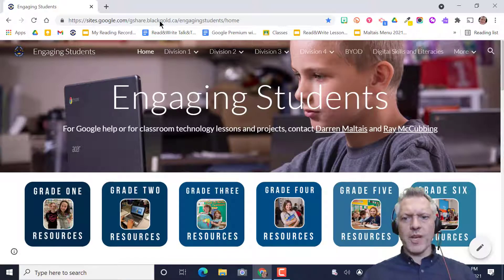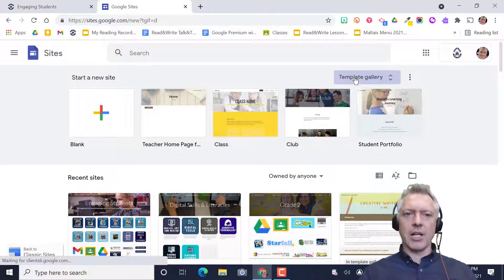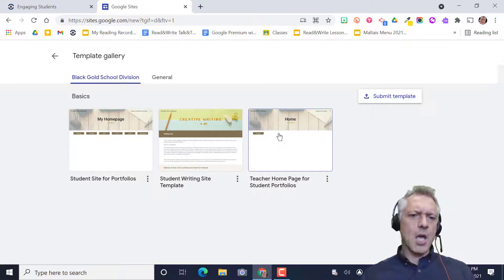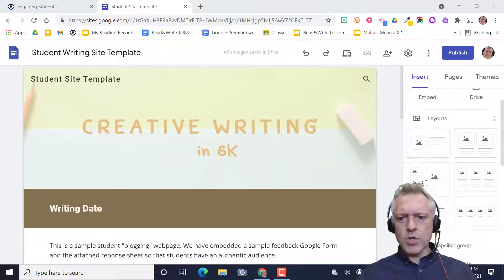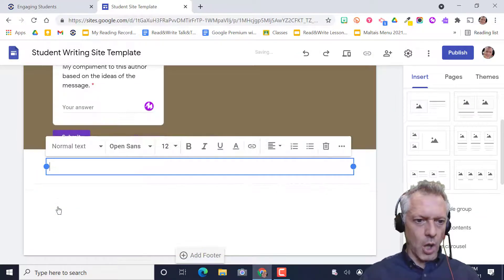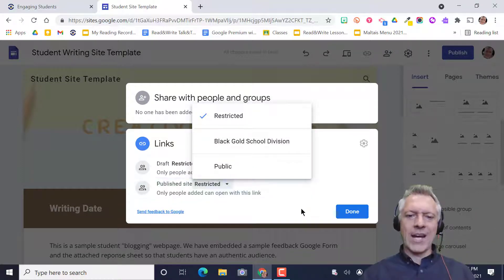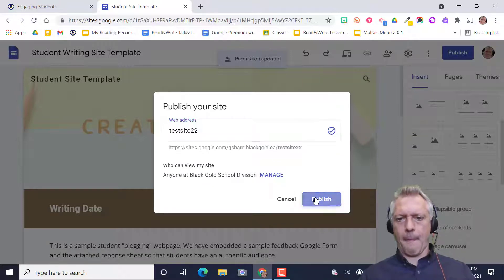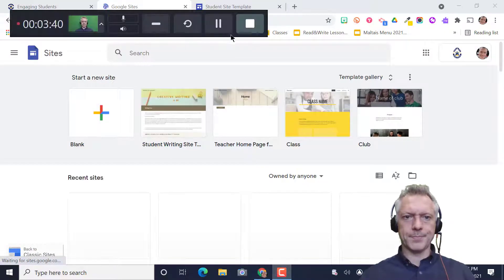Sites Portfolio Templates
It's SUPER easy to have students create their own Google sites AND we can use templates!